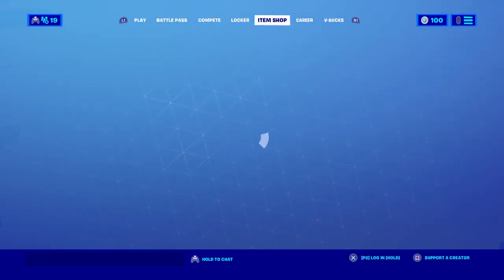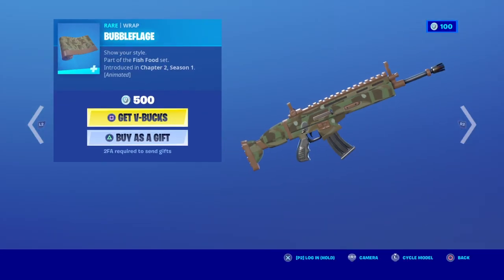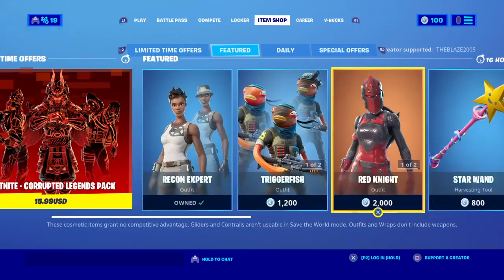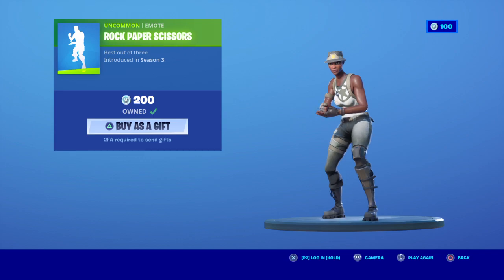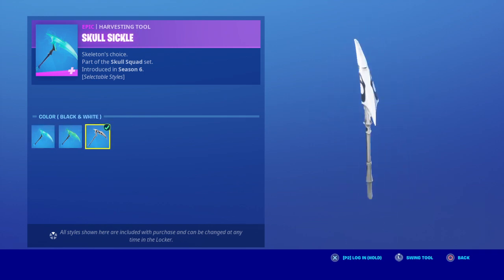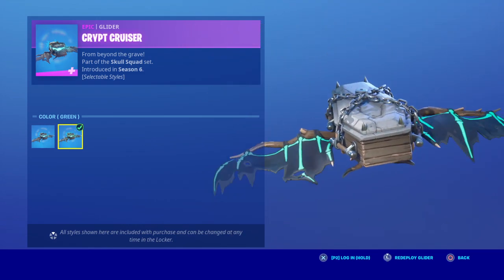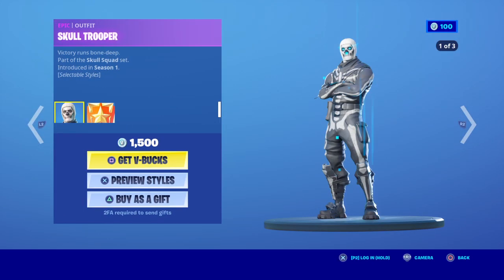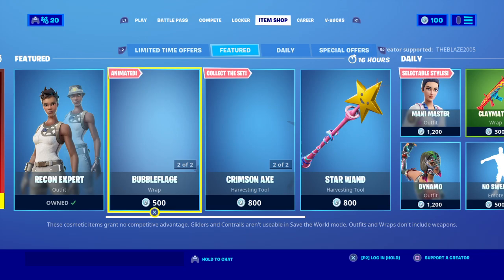New Fortnite item shop reacon expert is back